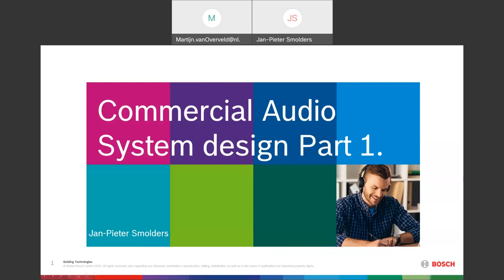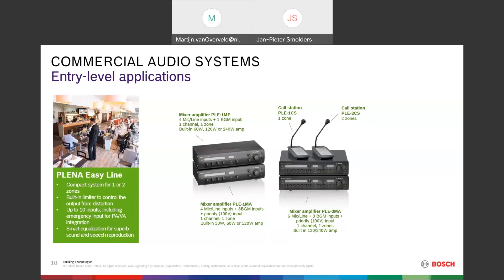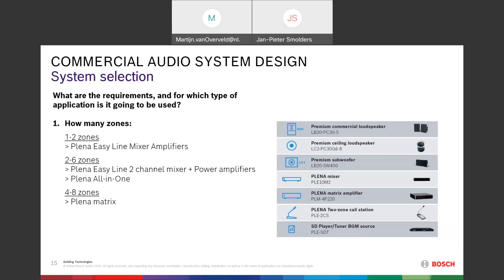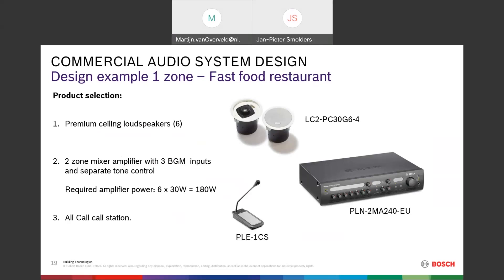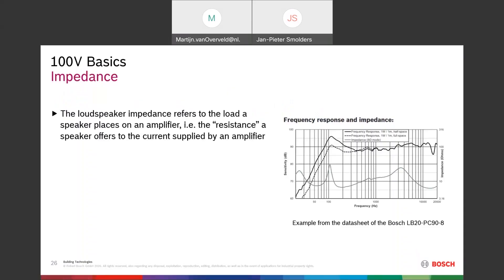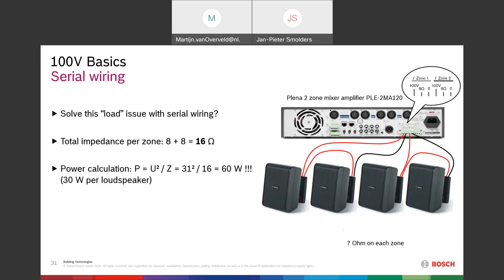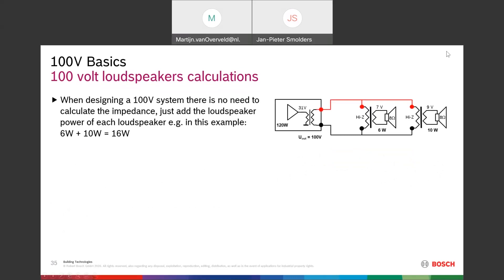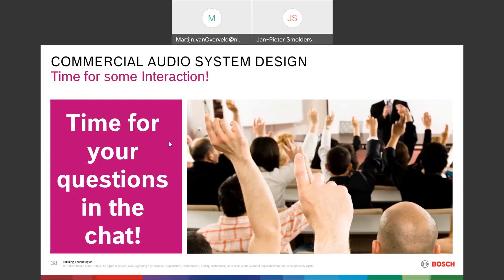Webinar: Bosch Commercial Audio System design (part 1)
This webinar provides 100V loudspeaker principles and how to design a commercial audio system for different applications.